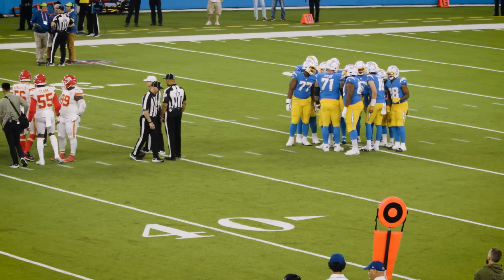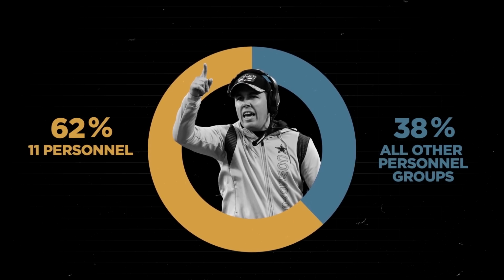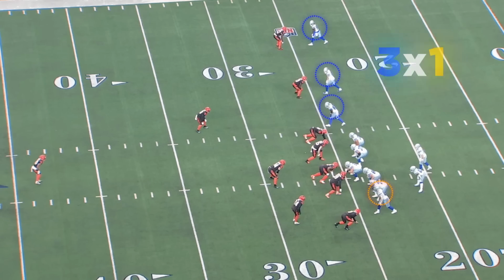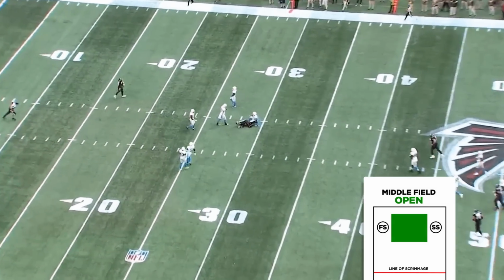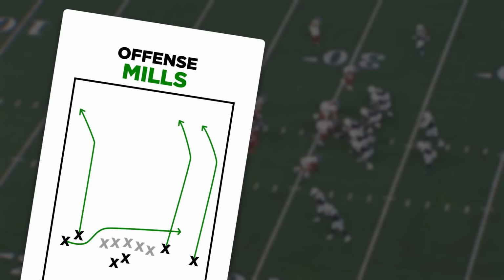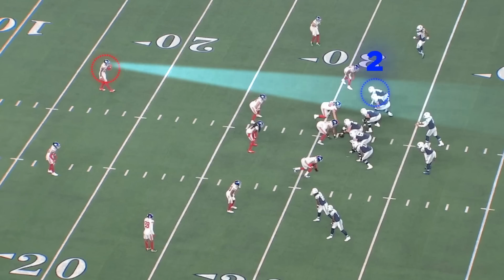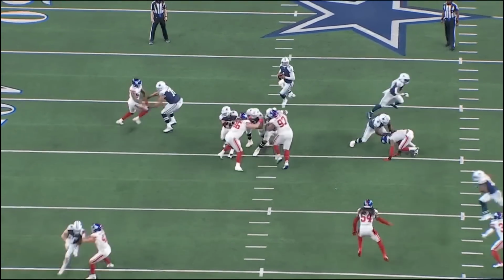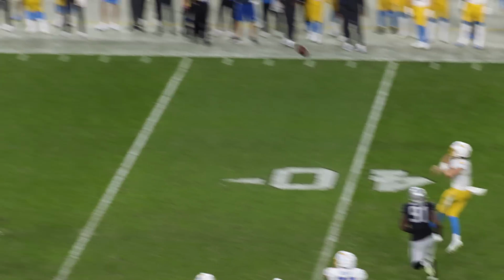Justin Herbert's New Offense Starts Now | LA Chargers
NFL expert Brett Kollmann breaks down game tape of Kellen Moore, the Chargers’ innovative new offensive coordinator, and his offensive scheme. On the second episode of The Breakdown, see how Kellen Moore’s offense during his time with the Cowboys picked apart high-powered NFL defenses with an aggressive deep passing game. The transition of that lethal offense from Dallas to LA starts now with star quarterback Justin Herbert in position to reach new heights in his young career. Kollmann explains how Moore will scheme up deep shots for Herbert’s favorite targets including Keenan Allen and Mike Williams and create explosive plays for the Bolts offense.